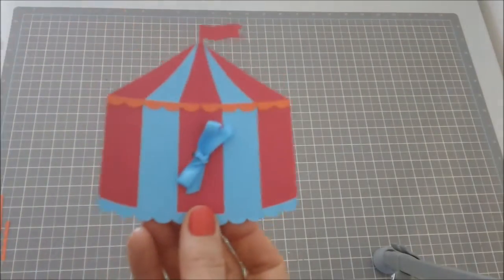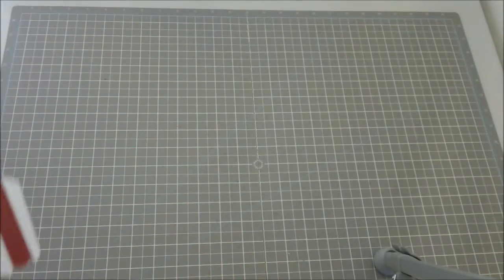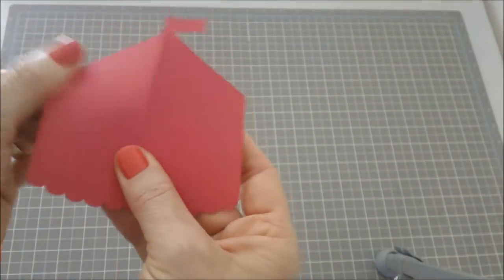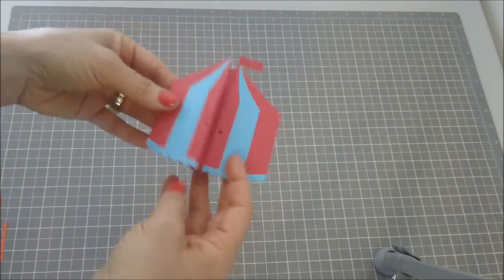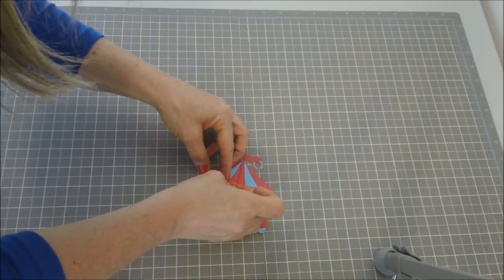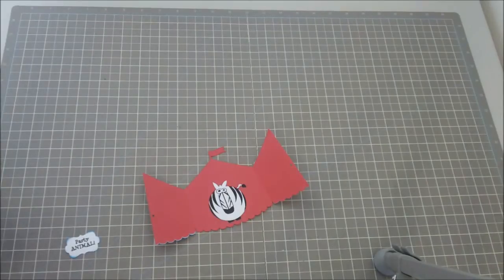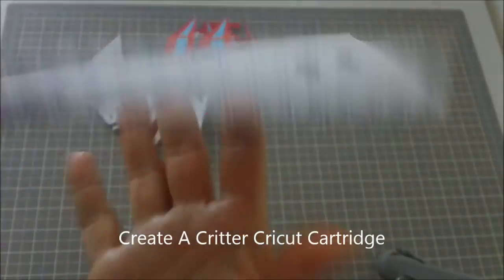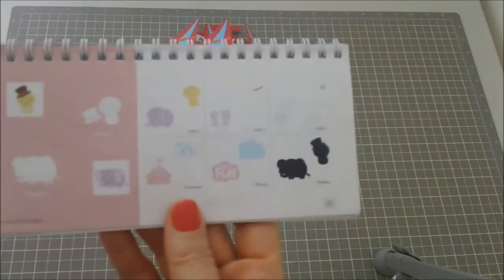Circut Tent and Zebra Card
Hi Everyone! Here's a card that I made using the Silhouette. I also mention how to make a card similar to it with the Cricut. To find the card and the zebra on the Silhouette website search under Circus Tent Card and Chubby Zebra. The stamps that I used are from CardzTV Stamps called Good Times. Enjoy! XOXO, Julie. :0)